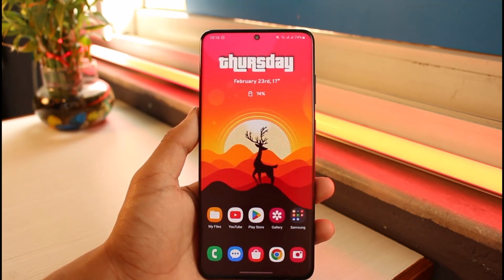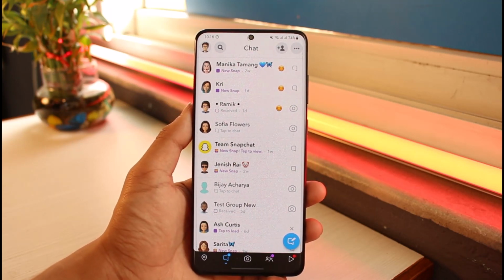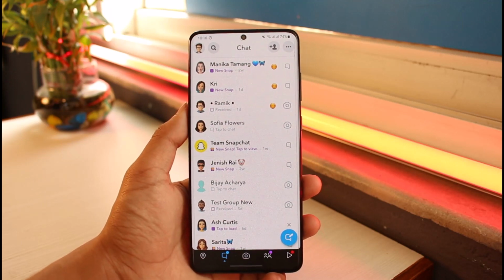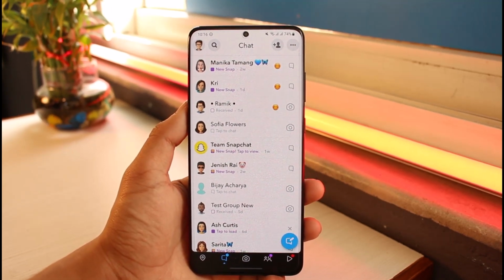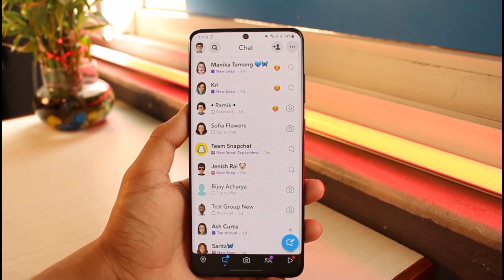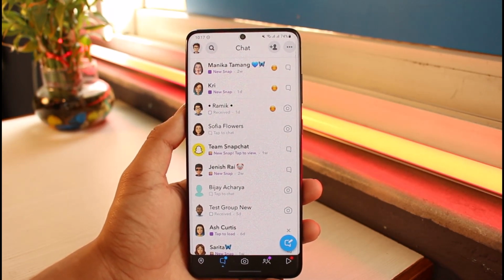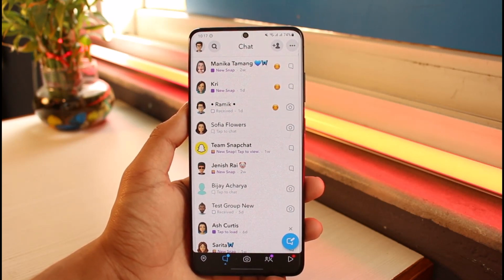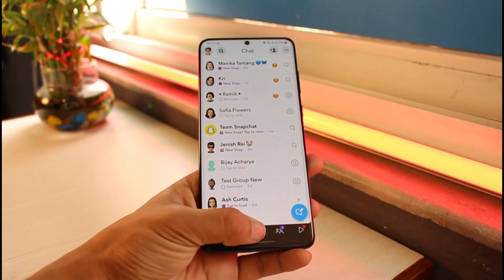How to Start a Snapchat Streak !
This video guides you through an easy step-by-step process to start a Snapchat Streak and how it really works as well. So make sure to watch this video till the end.

~ Chapters:
0:00 Introduction
0:12 What is Snapchat Streak?
0:46 How to Start a Snapchat Streak
1:12 Conclusion